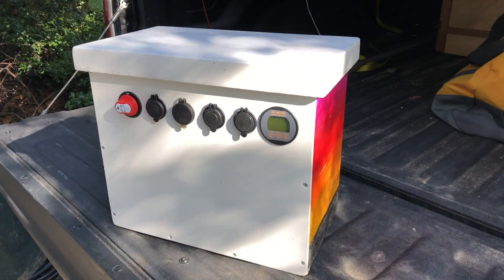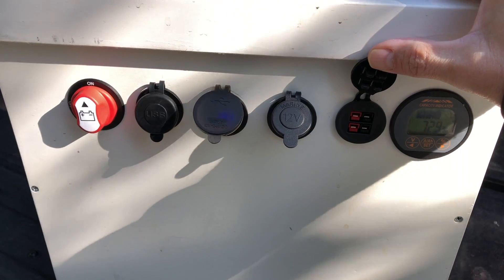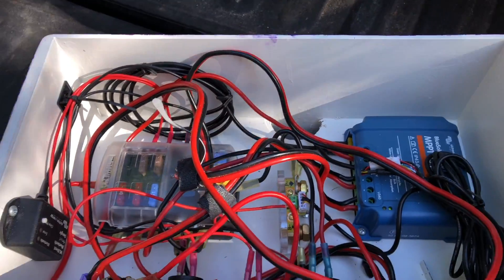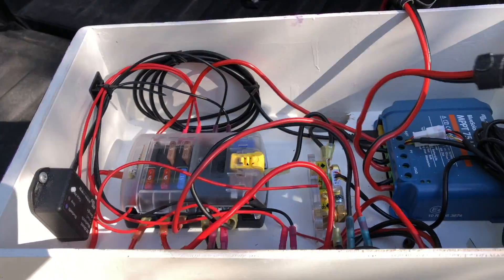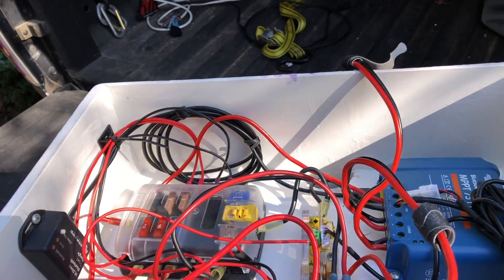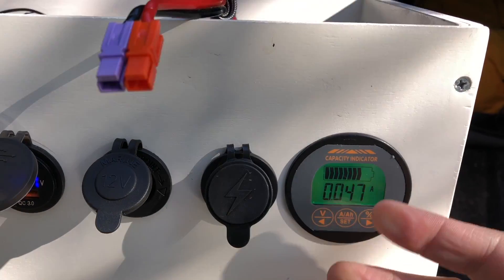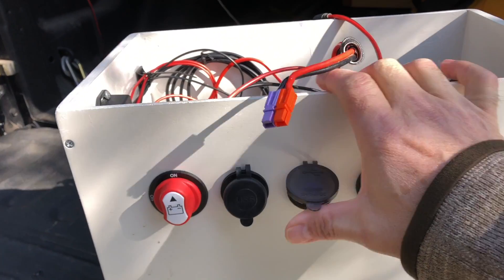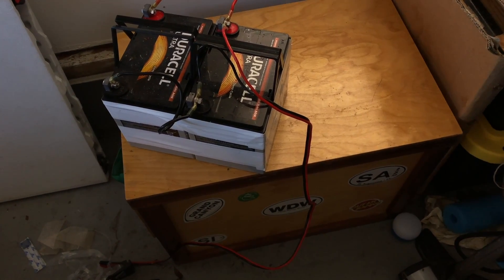My DIY solar charger / battery box for camping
This is a walkthrough of my DIY solar charger/battery box that I use to power my fridge and cpap while camping. I used LiFePo4 cells from electriccarpartscompany.com. Works great!